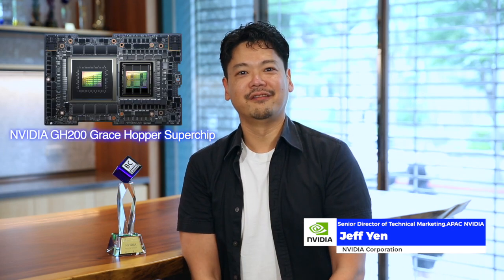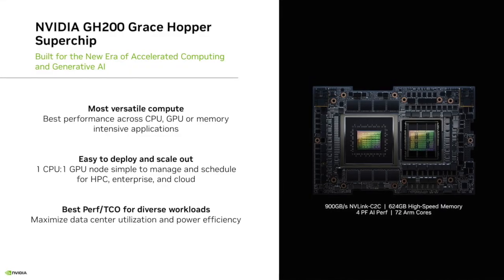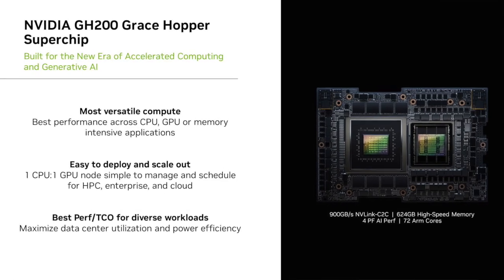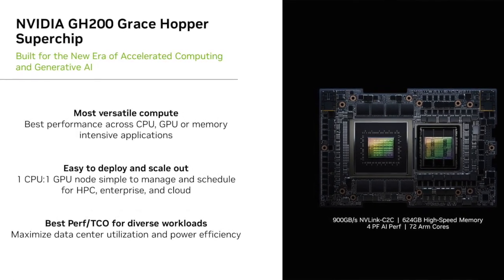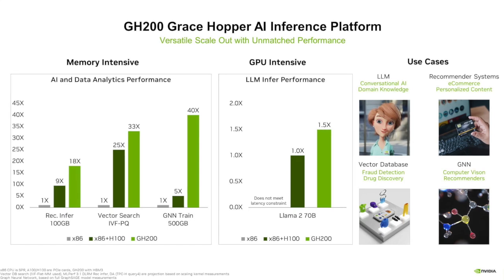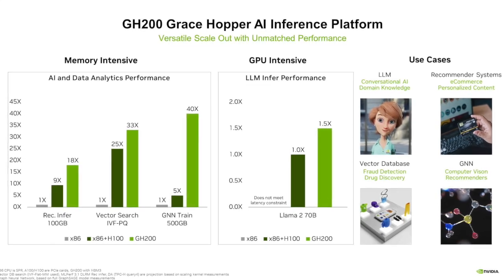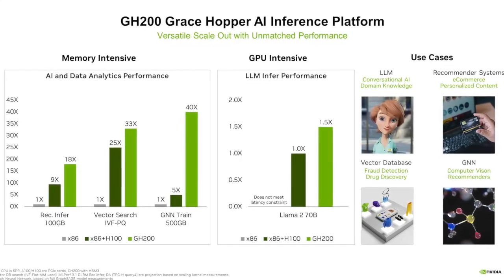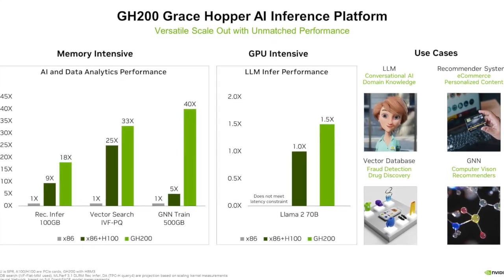2024 Best Choice Award-Category Award : NVIDIA GH200 Grace Hopper Superchip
BC Award 2024 Computer & System Category Award Winner:NVIDIA GH200 Grace Hopper Superchip

【Winning Reason】
The NVIDIA GH200 Grace Hopper Superchip is ideal for CPU-, GPU-, or memory-dense computing applications, providing the best in performance with up to 50 times better energy efficiency. Its CPU+GPU coherent memory model allows for high-performance computing, and enterprise and cloud applications. With up to 350 ExaFLOPs of AI computing power, this solution is optimized for accelerating scientific discovery under a range of workload conditions.